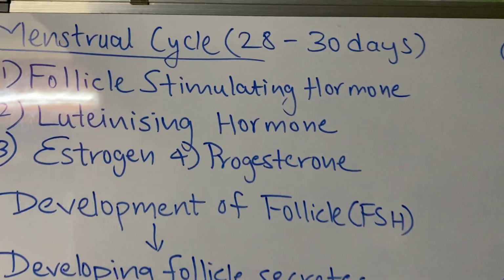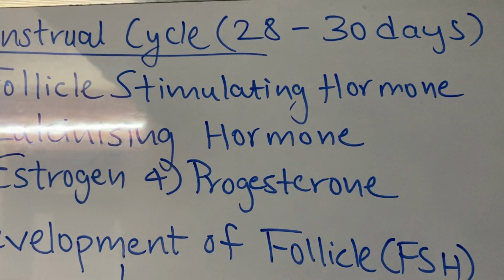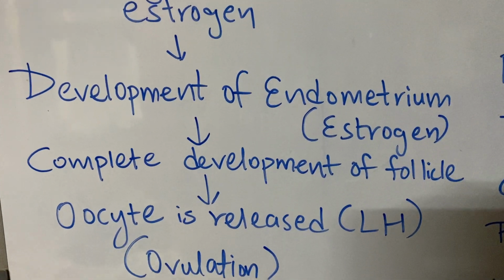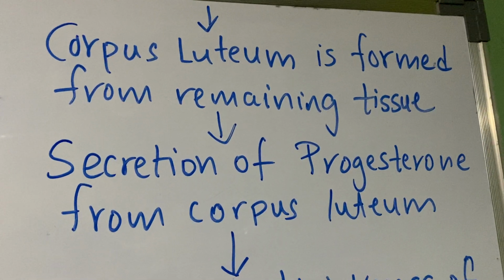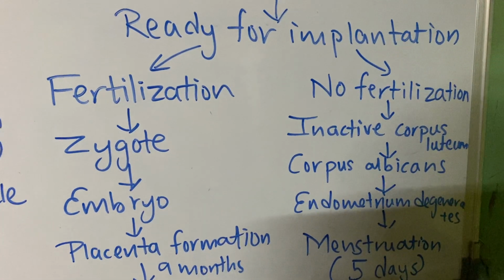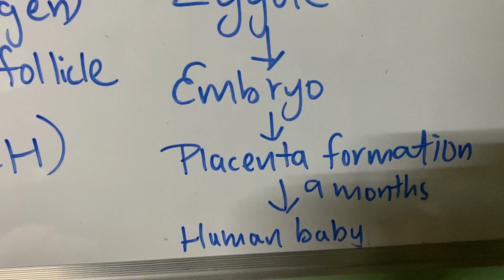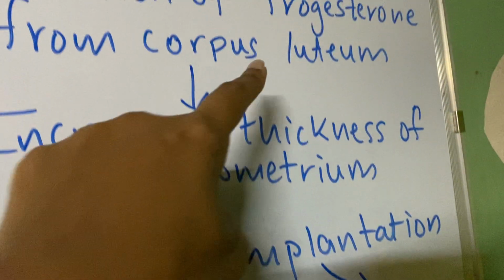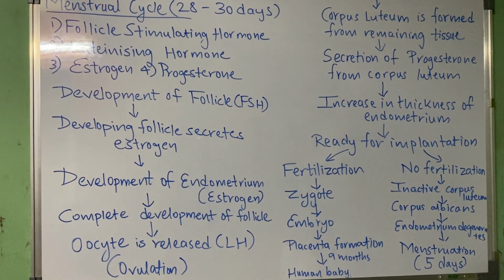The Menstrual Cycle Standard 10th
Menstrual Cycle Standard 10th SSC Board
A flowchart which will help you to learn Menstrual cycle in few minutes. Remember the flow of the story and write it in an answer format!